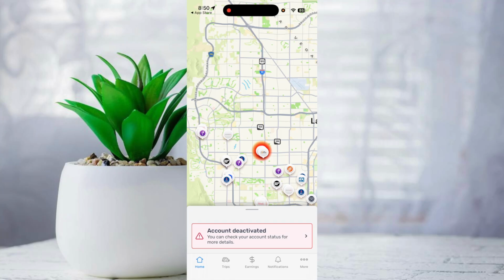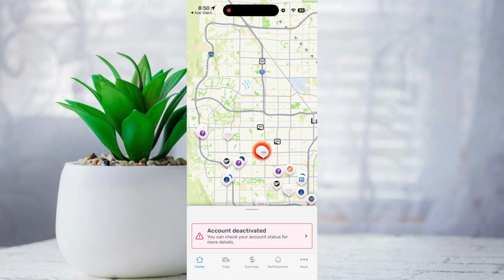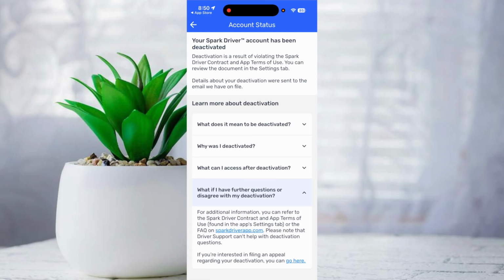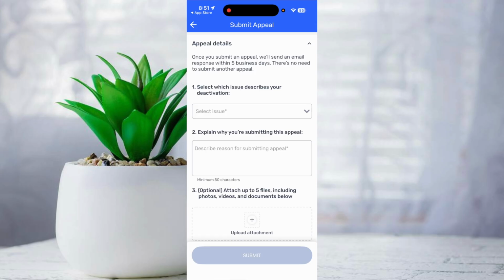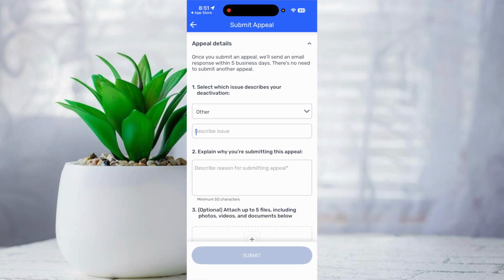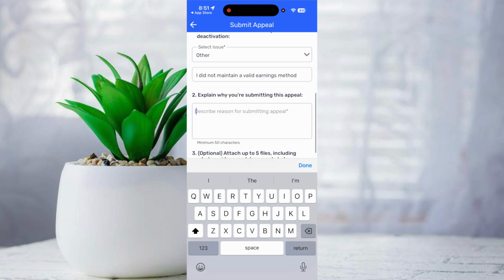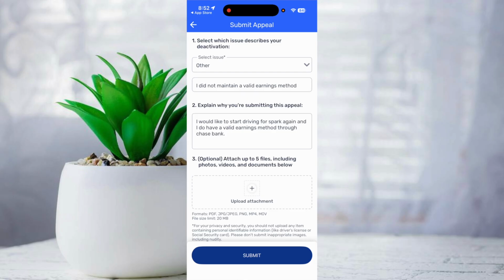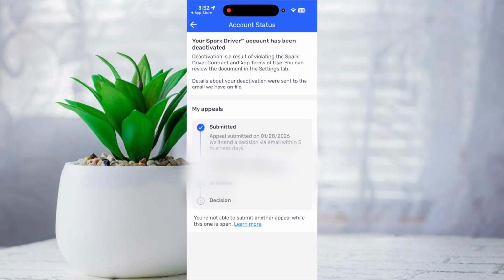How To Reactivate Your Spark Driver Account: Quick Guide!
Need to get back on the road with your Spark Driver account? This quick guide walks you through how to request reactivation and check your account status in just a few simple steps. Learn where to contact support, verify required documents, and resolve common deactivation issues. By the end, you’ll know exactly how to start the process of reactivating your Spark Driver account smoothly.